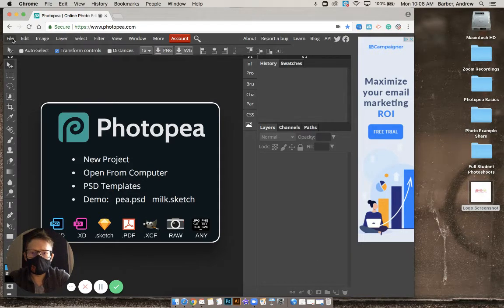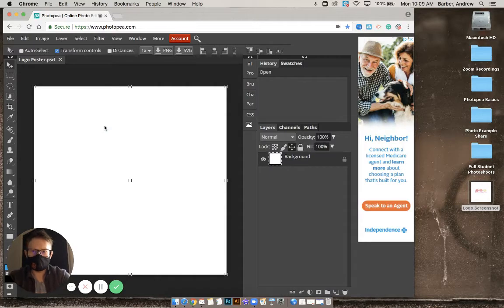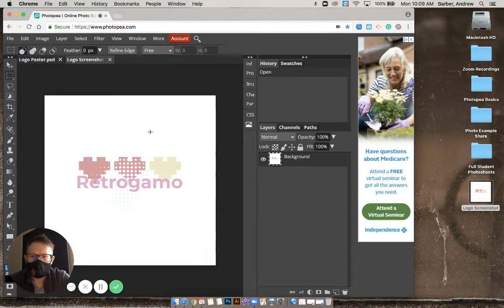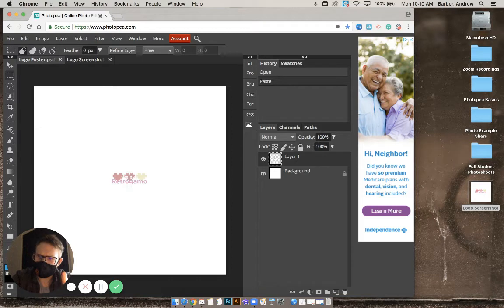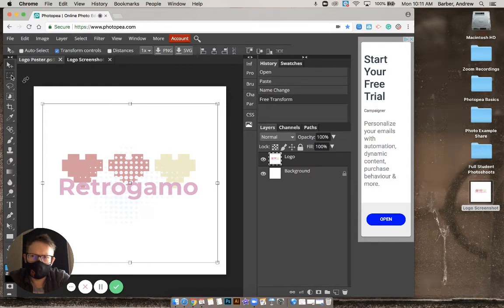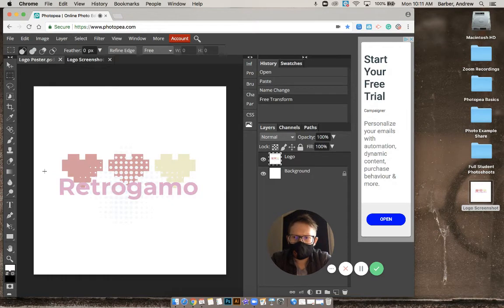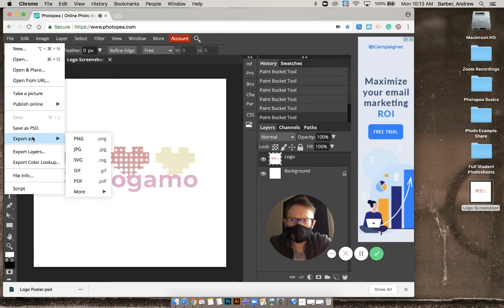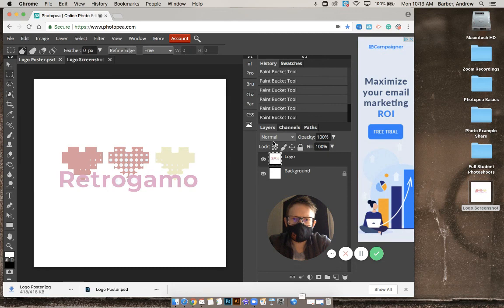Logo - Card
In this video you will:

Create a new 8in by 8in file.
Copy/Paste Logo into it.
Resize and fill background with paint bucket.